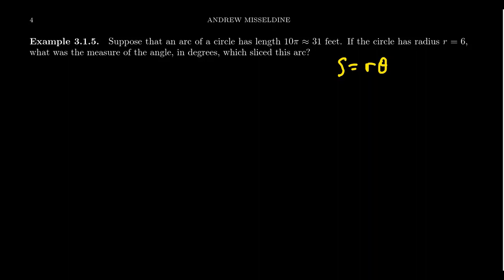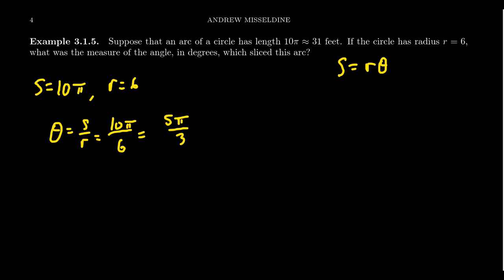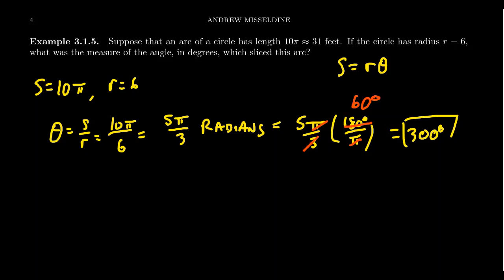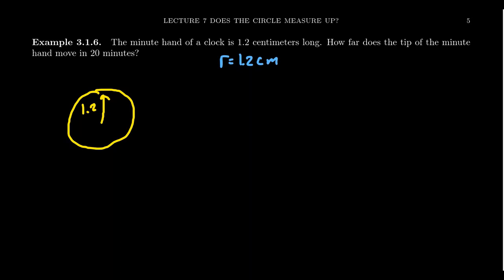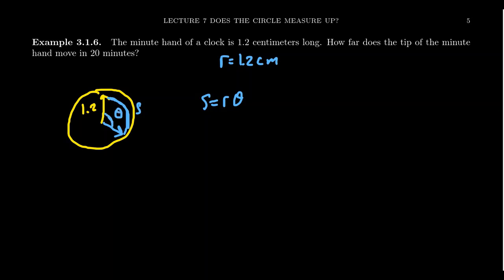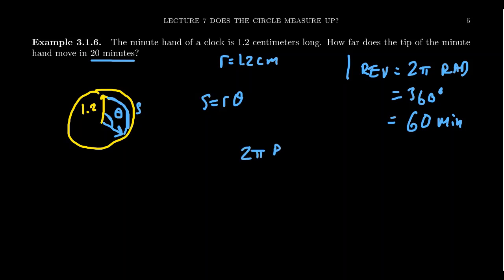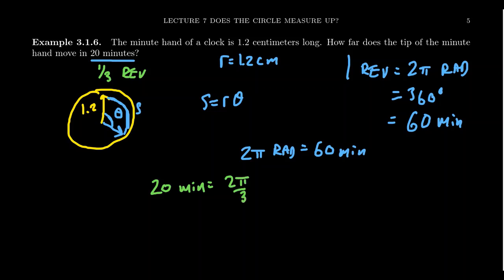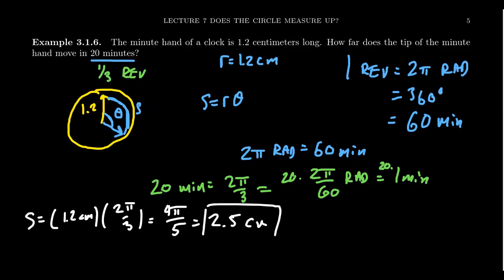Computing Arc Length for Angles Measures Other Than Radians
In this video, we compute lengths of circular arcs when the angle is measured in degrees and when the angle is measured using references to time on an analog clock.

This is lecture 7 (part 3/5) of the lecture series offered by Dr. Andrew Misseldine for the course Math 1060 - Trigonometry at Southern Utah University. A transcript of this lecture can be found at Dr. Misseldine's website or through his Google Drive

This video is also used as a review video for Math 1210 - Calculus I at Southern Utah University. In this regard, this video is part of lecture 4 (part 1/6). A transcript of this lecture can be found at Dr. Misseldine's website or through his Google Drive